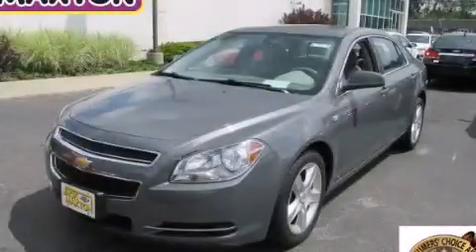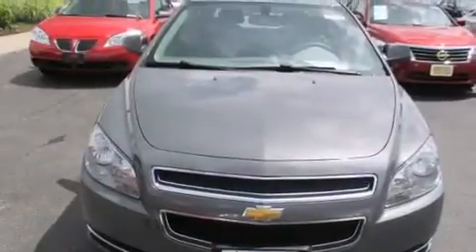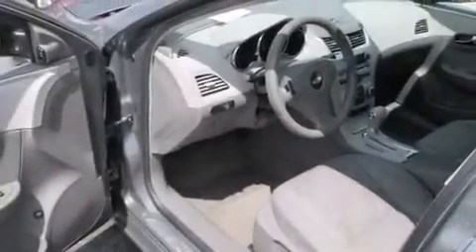2008 Chevrolet Malibu Worthington OH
We've been honored to serve the Worthington OH area , we promise that your experience at our dealership will exceed your expectations ! Year : 2008 Make : Chevrolet Model : Malibu Engine : 3.5L 6-Cylinder Trans . : automatic Exterior : Gray Miles : 81,751 Interior : Titanium Jack Maxton Chevrolet 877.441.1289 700 East Dublin-Granville Rd Worthington , OH 43085 Pre-Owned 2008 Chevrolet Malibu Worthington OH